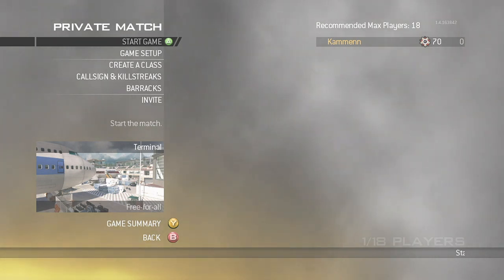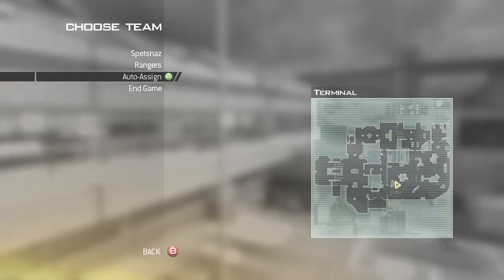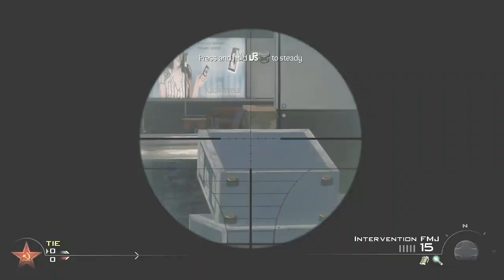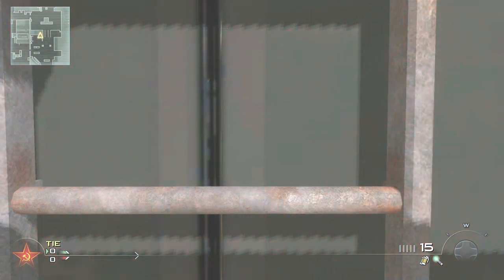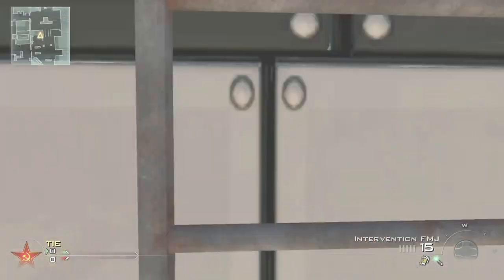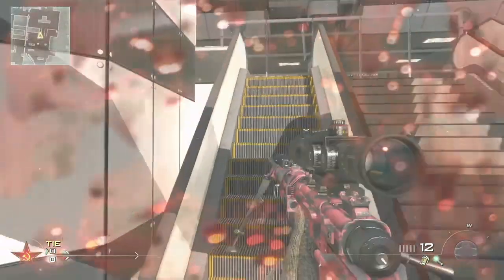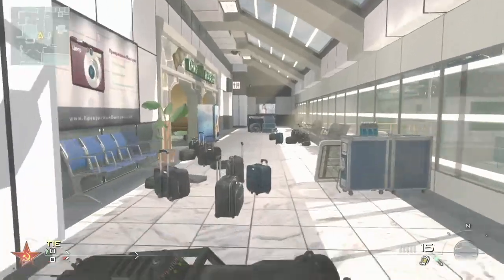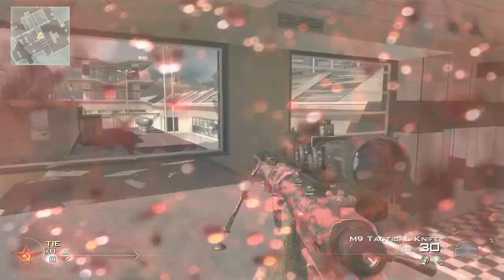MW2 TRICKSHOT TUTORIAL - TOP SPIN #1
Easy and Effective way to hit BILLS!